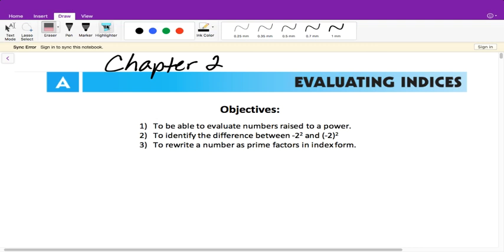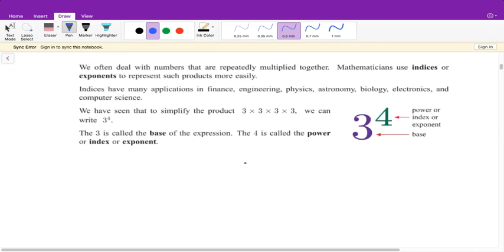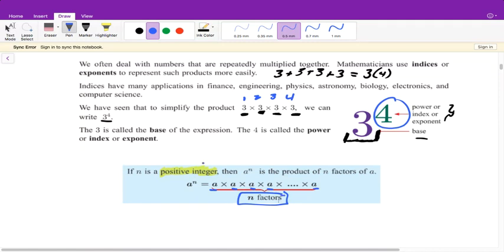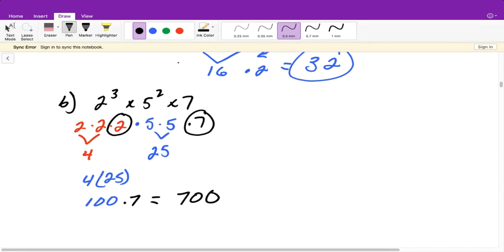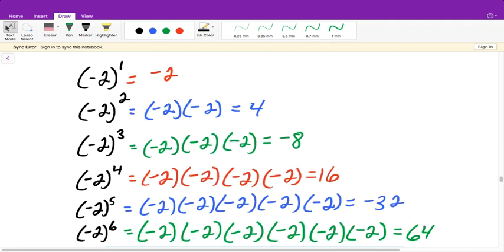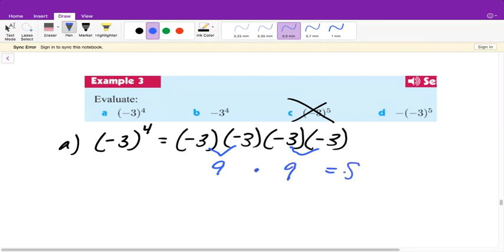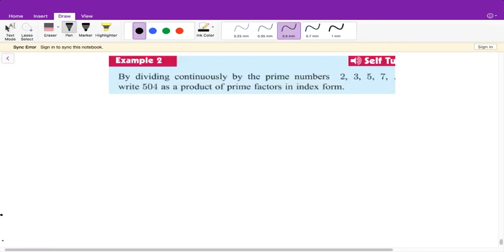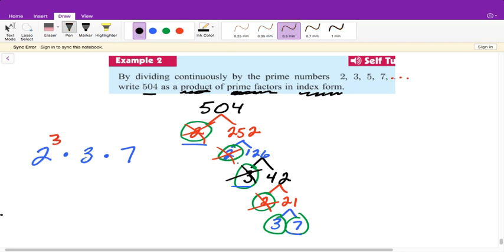Section 2A - Evaluating Indices